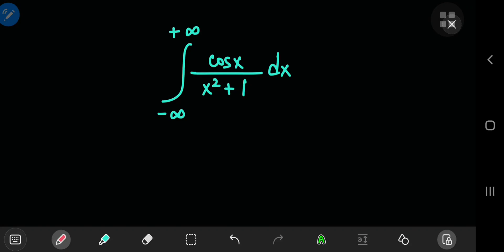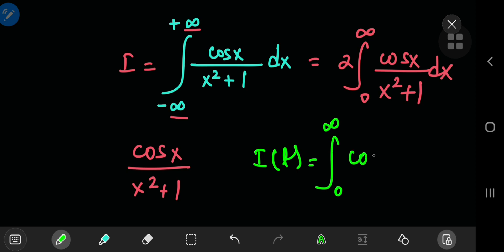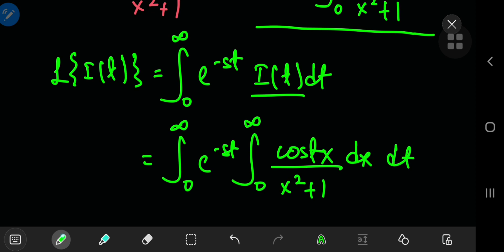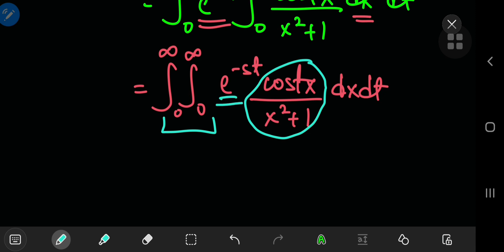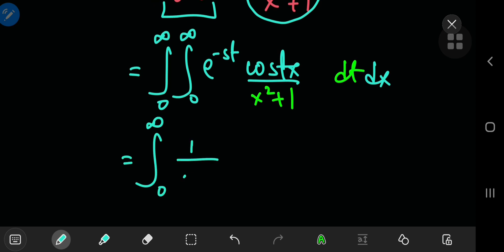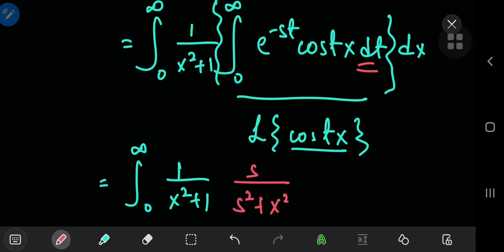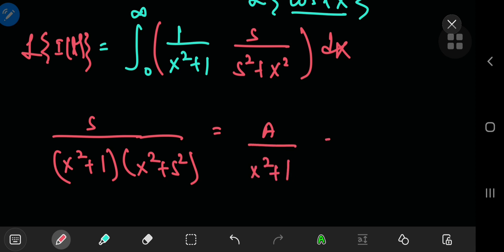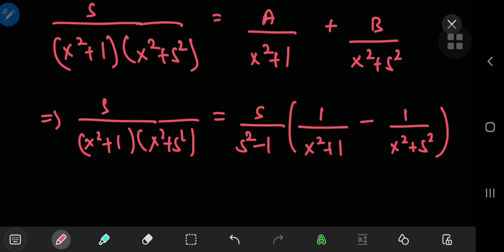One of the most beautiful calculus results you'll see! Solved using the Laplace transform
If you like the channel, consider buying me a coffee as a sign of support:

In this video, we've solved a fascinating integral quite elegantly using the Laplace transform. And the result looks so awesome it's almost too good to be true.